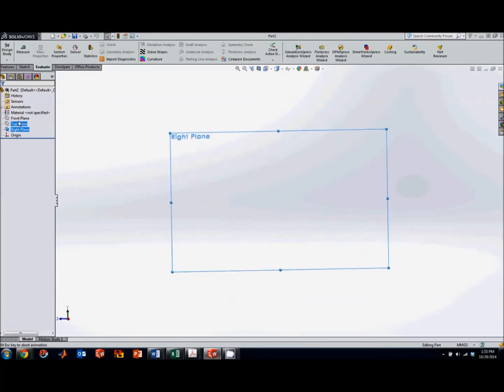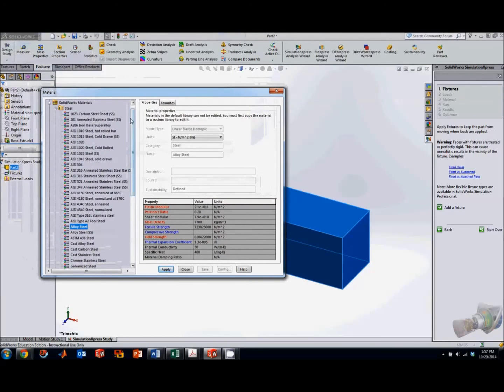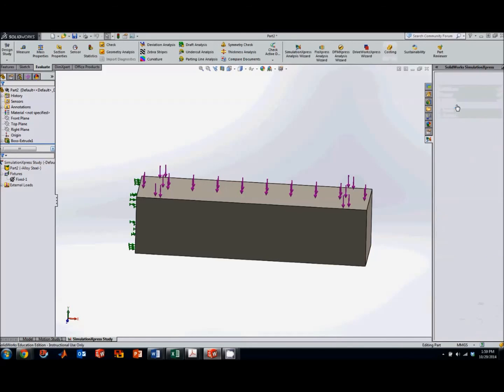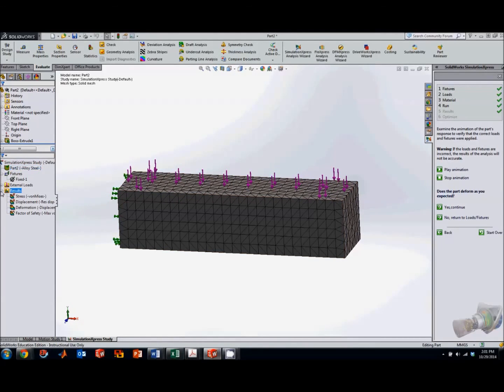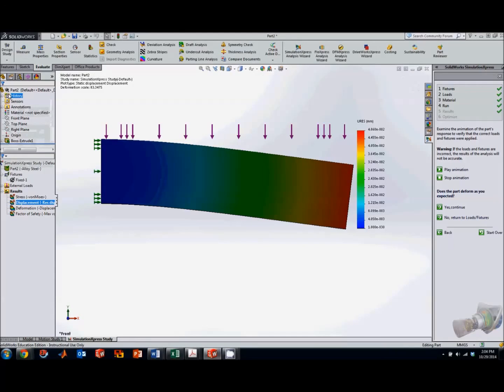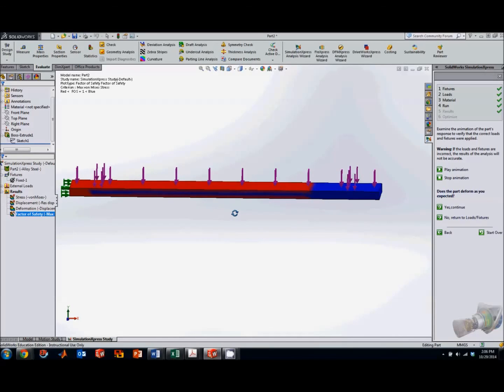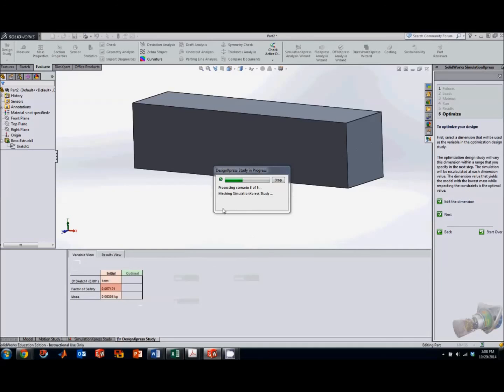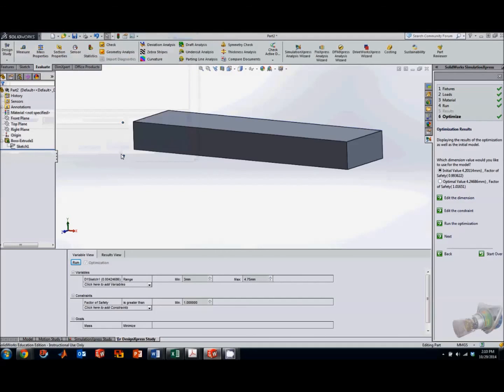Intro to SimulationXpress in SolidWorks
Introduction to SimulationXpress for Design for Manufacturing Fall 2014 at FGCU.

Edited to increase audio volume.